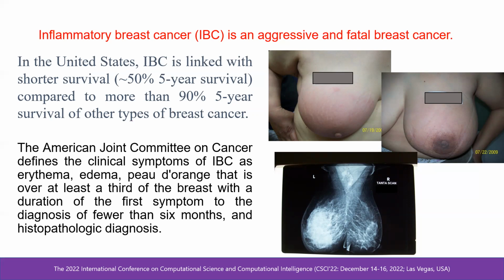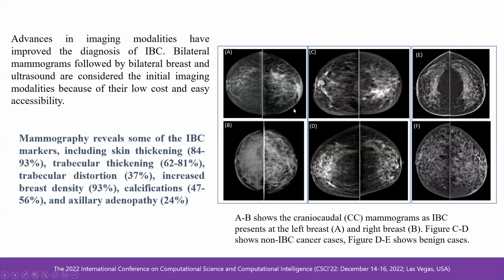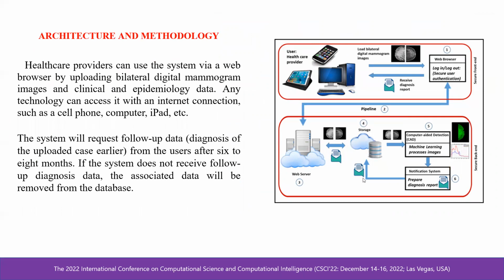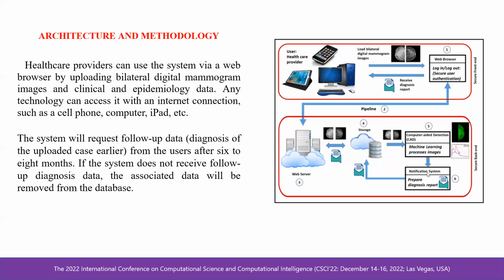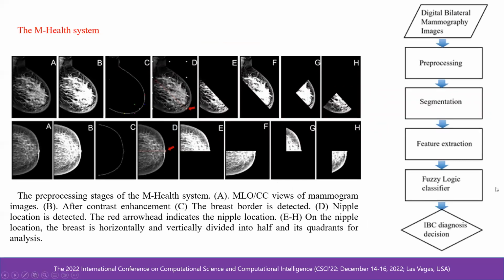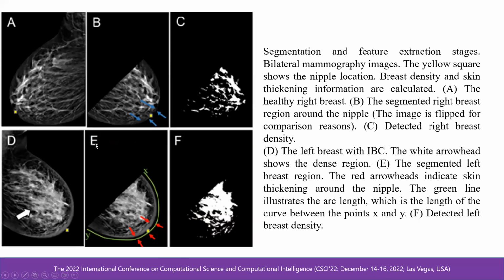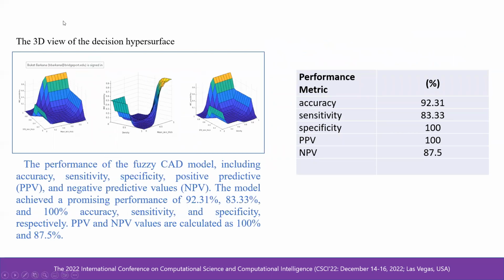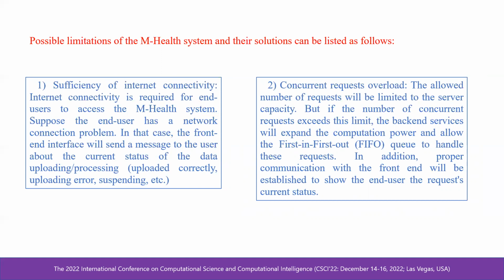M-Health System Framework for Diagnosing Inflammatory Breast Cancer with Fuzzy Logic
In this work, we proposed a pioneering framework of an M-Health system for early diagnosis of IBC to improve survival rates and presented the supporting preliminary experimental results. Particular emphasis is given to the system framework and bilateral mammography images.

Keywords—Diagnosis, fuzzy logic, inflammatory breast cancer, mammography, M-Health system